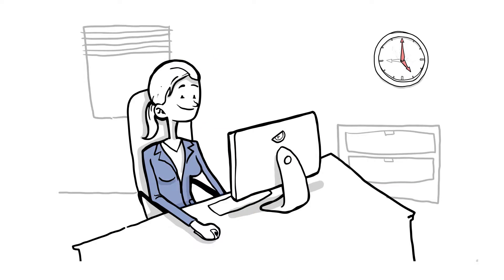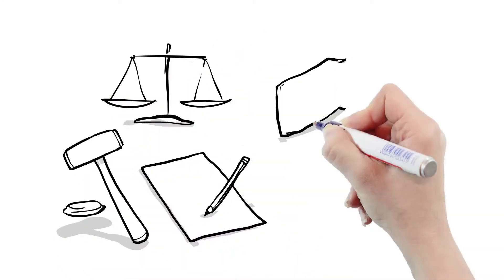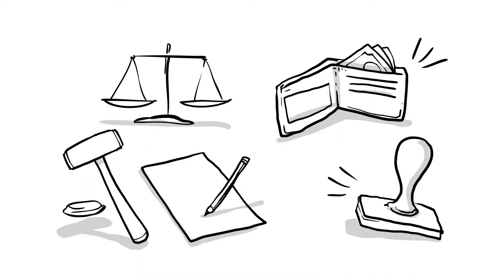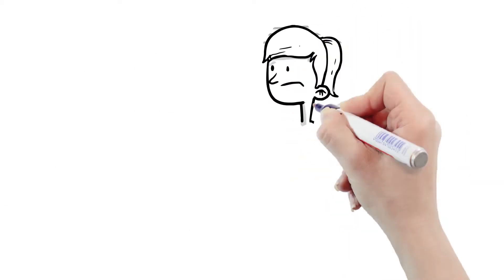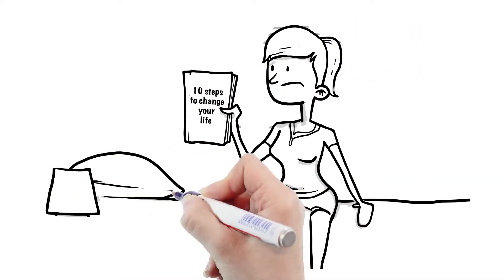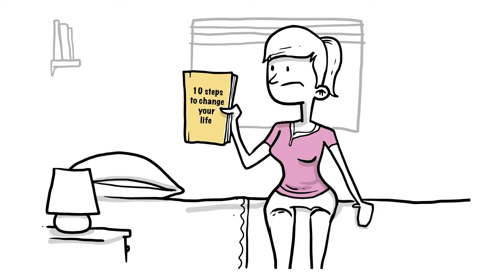Professional Animation Video Created for a Non-Pofit Organization